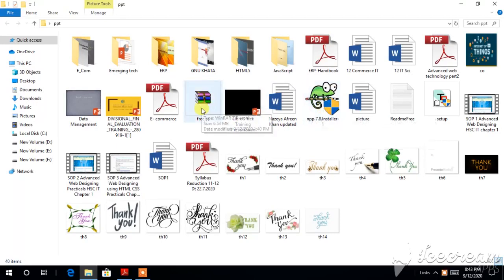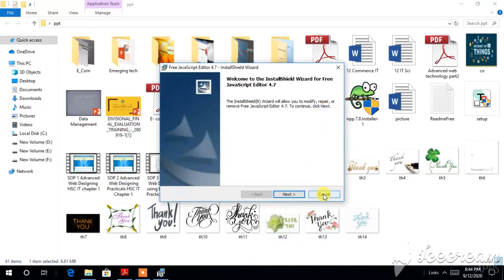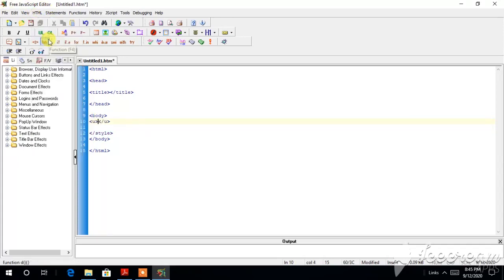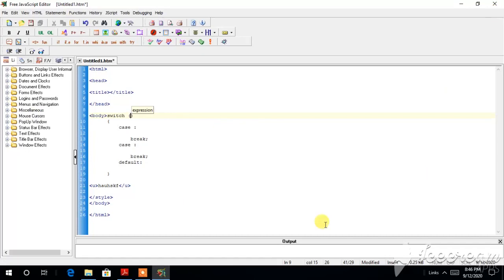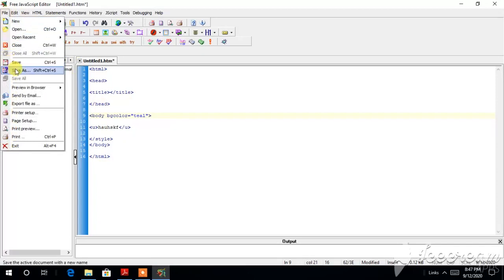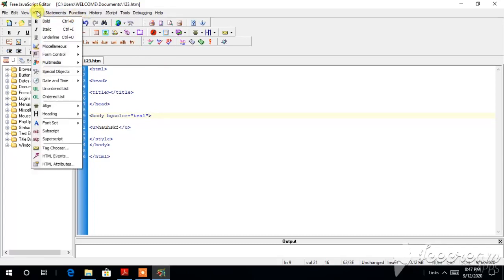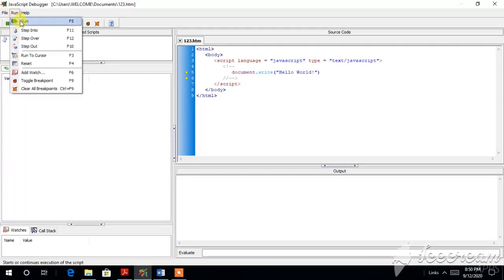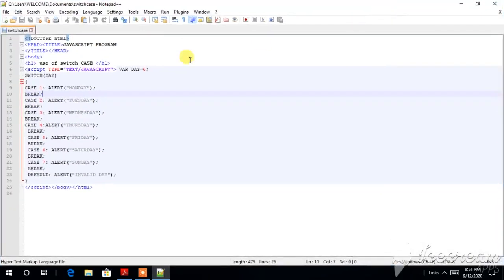Intro to JavaScript software